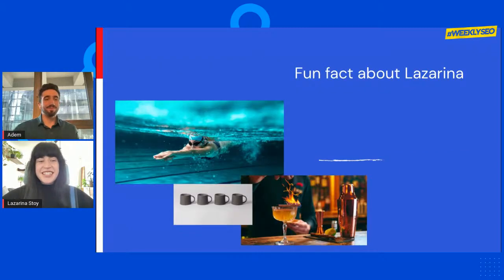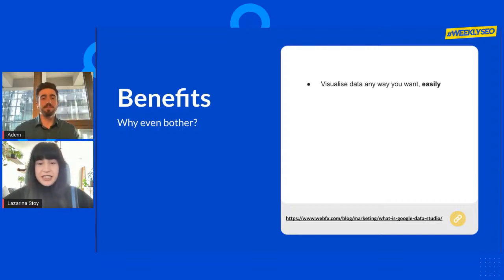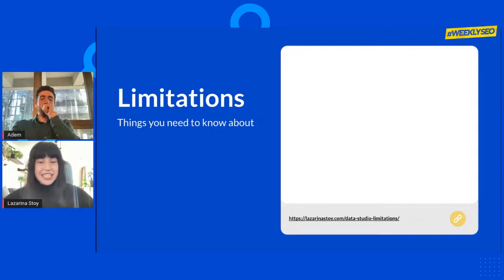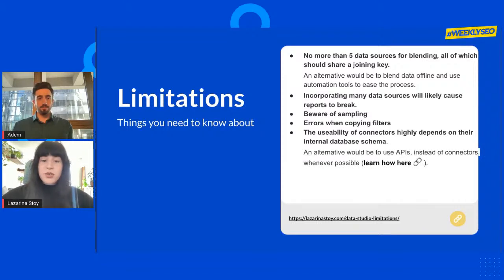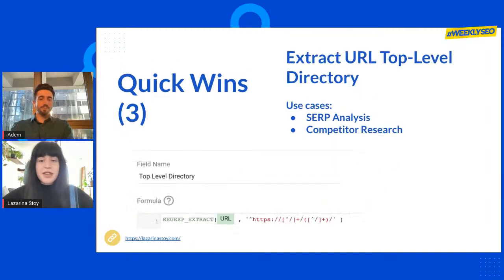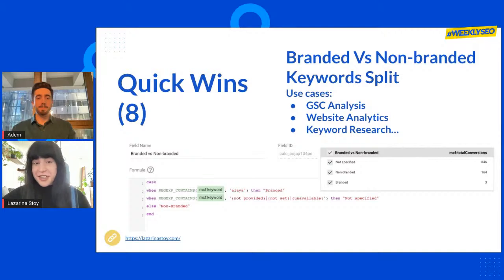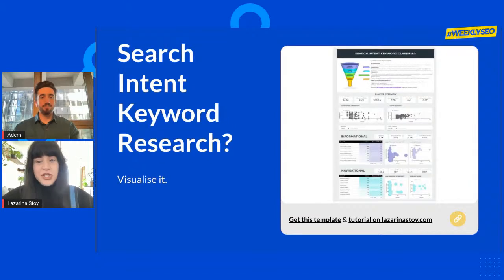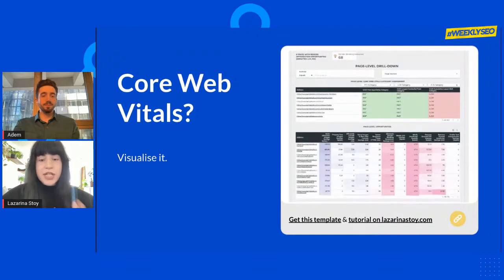Data Studio for SEOs: Reporting Automation Tips - Weekly SEO with Lazarina Stoy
Lazarina is a Technical SEO & Innovation Manager, a freelance SEO Growth Strategist, and also a storyteller.

In this episode, Lazarina will cover some fundamental benefits of Data Studio reporting for SEOs, some quick limitations of data studio, tips for turning a spreadsheet into a report.

00:00 Intro
01:54 Who is Lazarina Stoy
07:28 Agenda
08:51 Introduction to Google Data Studio
09:42 Benefits of Data Studio Reporting
15:17 Limitations of Google Data Studio
21:09 Google Data Studio Update
22:59 Google Data Studio Tips & Tricks
31:18 Turning Spreadsheets into Dashboards
37:25 Useful Data Studio Templates & Shoutout to Creators
42:48 Final Comments
44:04 WeeklySEO Newsletter